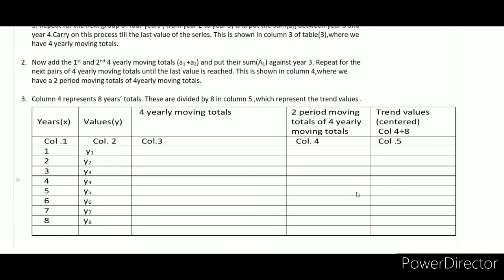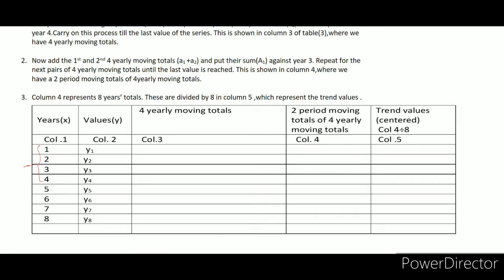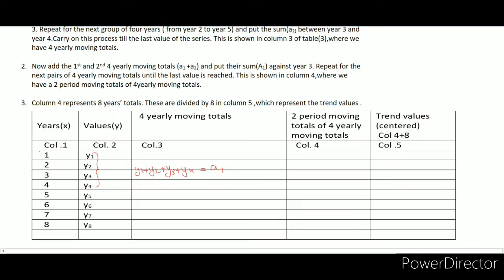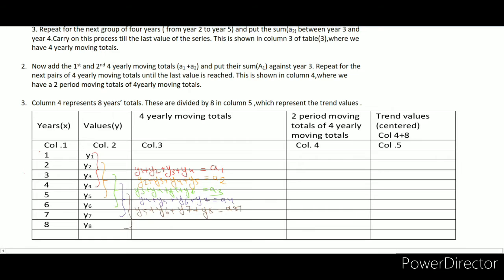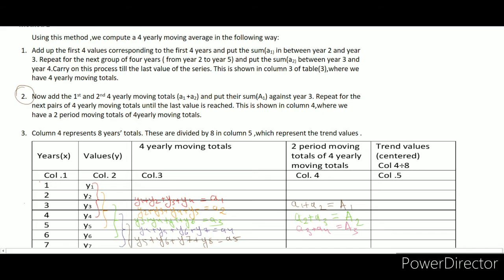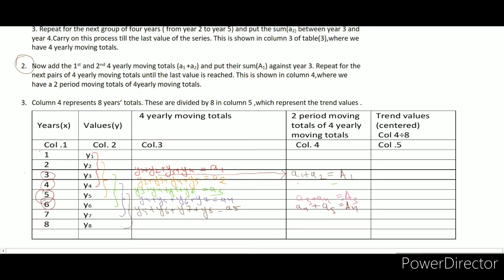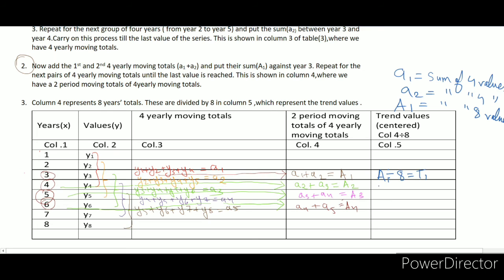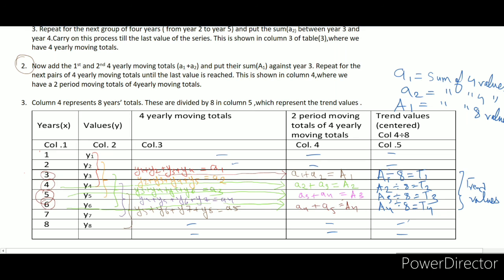Finding Trend Values in case of Even Period Moving Average using Method 2 (Part 1a)